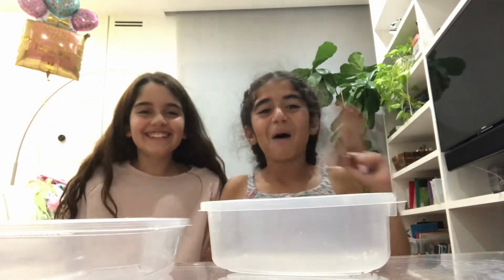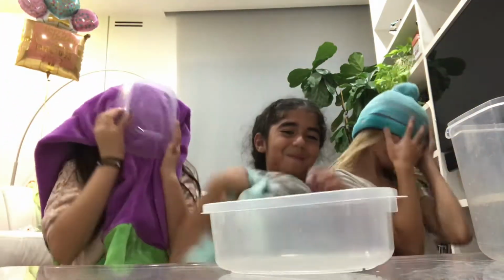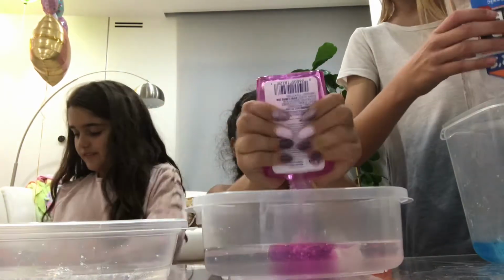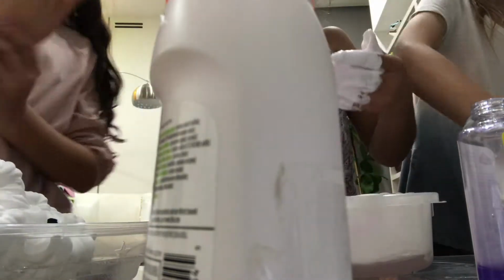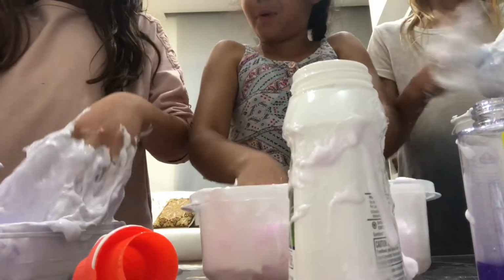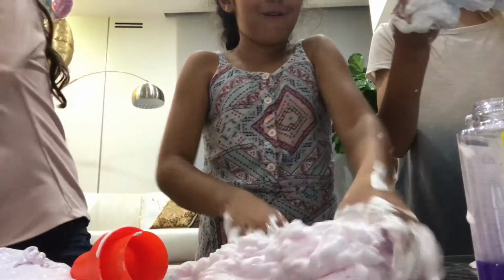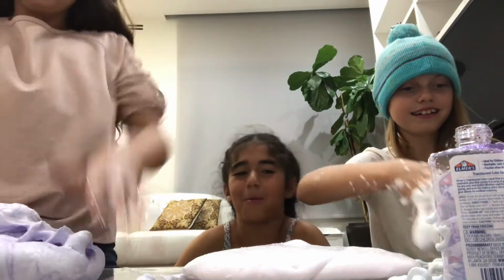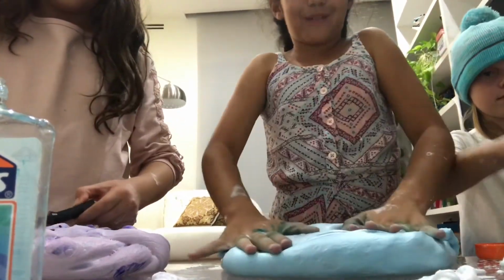Blindfolded Slime Challenge (banana and the fruits)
Strawberry, Pineapple and I will be attempting to do a blindedfolded slime challenge. Watch to see what happens next...